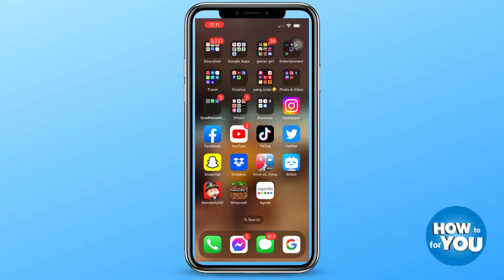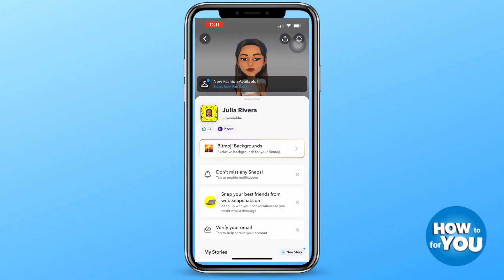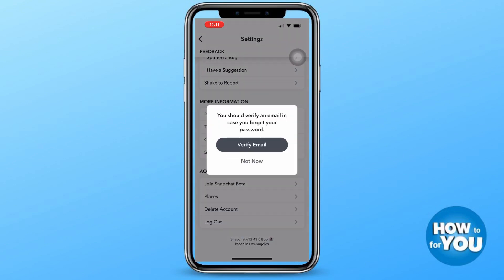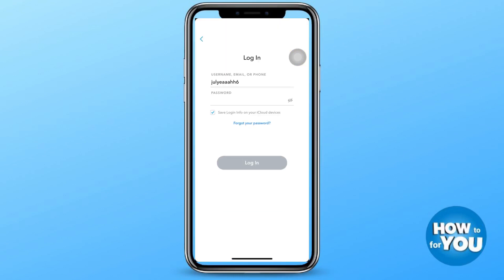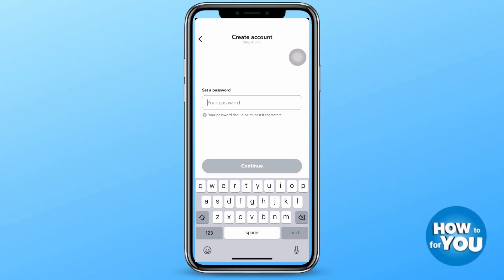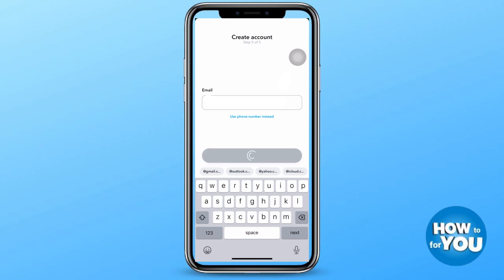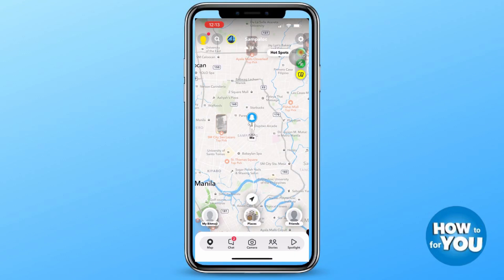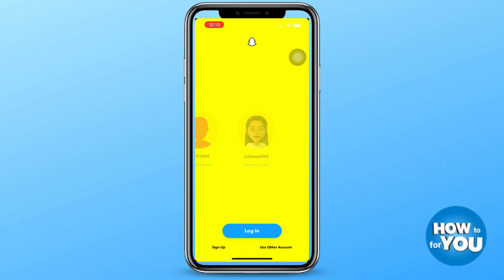How to create multiple accounts on snapchat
📱🤳 How To Have MULTIPLE SnapChat Accounts on ANY iPhone / Android! 🤩🔥 (2023)

🔥 In this tutorial, we'll show you the ultimate trick to set up and manage multiple SnapChat accounts on both iPhone and Android devices! 📱🤯

👉 Have you ever wanted to keep your personal and professional SnapChat profiles separate? Or perhaps you need to manage accounts for different interests or projects? Look no further! This easy-to-follow guide will unleash the power of having multiple SnapChat accounts on your fingertips! 💪😎

⏱️ Save time and switch between your accounts without logging out and in repeatedly. It's a game-changer! ⏱️

⚡ Follow these simple steps and you'll be SnapChat multi-tasking like a pro:

Step 1️⃣: Download the latest SnapChat update from your app store. 📲

Step 2️⃣: Register your primary SnapChat account as usual.

Step 3️⃣: Now, here's the magic: discover how to add additional accounts seamlessly without any third-party apps! 🧙‍♂️🔮

Step 4️⃣: Learn the tricks to manage notifications for each account separately, so you'll never miss a snap from anyone important! 💬🔔

Step 5️⃣: Stay in control of your privacy settings for each account and keep your personal and professional life in balance. 🕵️‍♀️🔒

🚀 Don't limit yourself to one SnapChat account when you can have as many as you need! Impress your friends, colleagues, and followers with your SnapChat prowess! 🌟😲